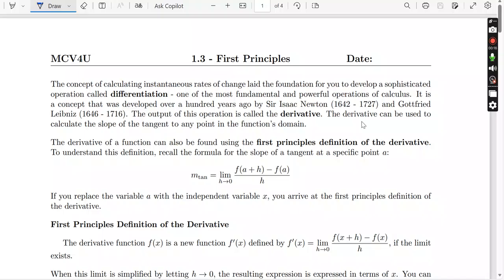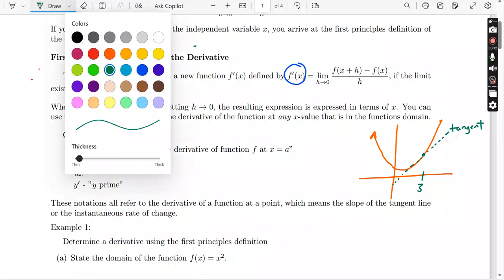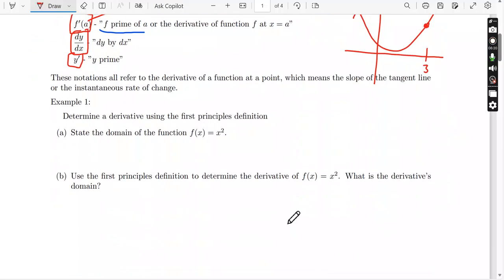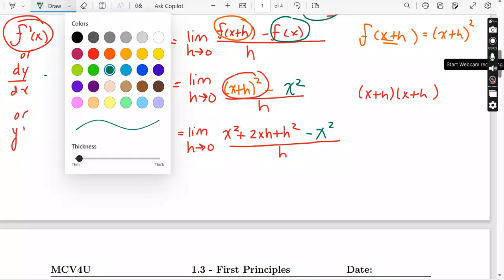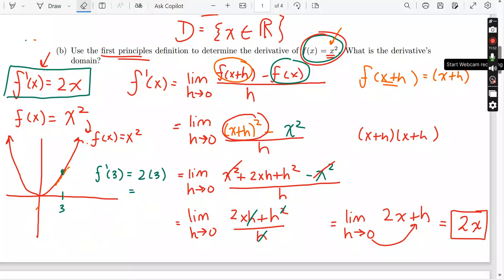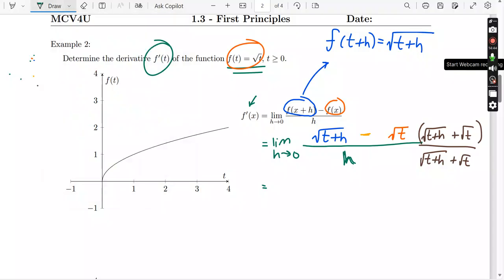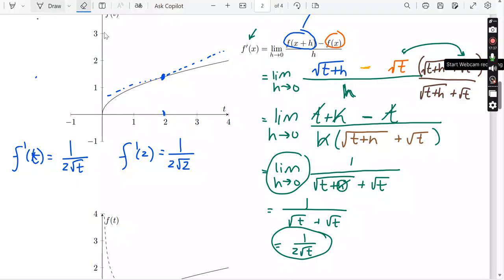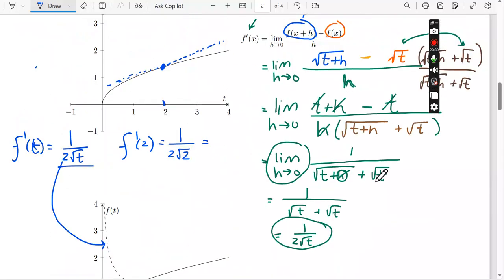1 3 First Principals